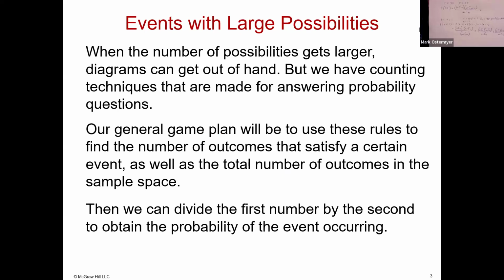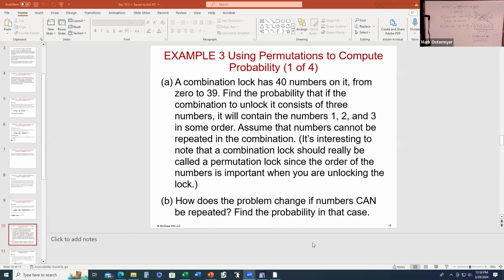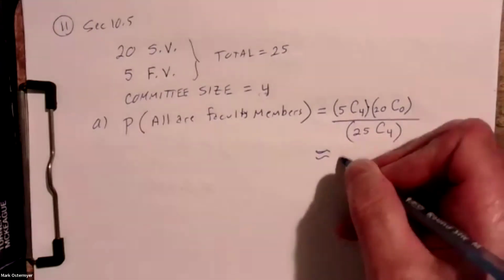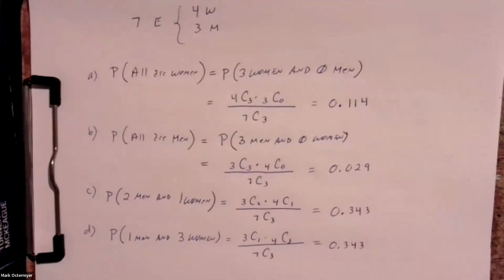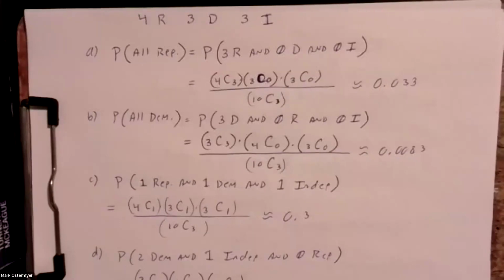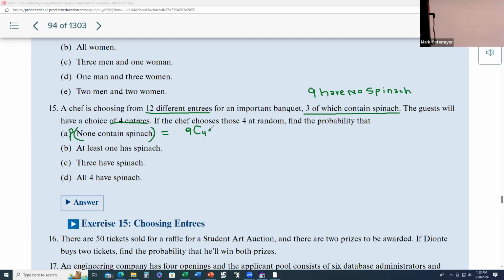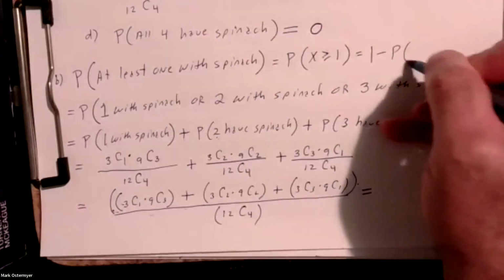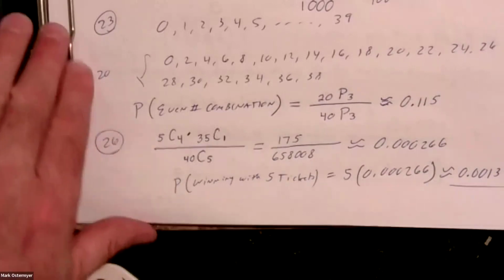GMT20240328 163410 Recording 1920x1080